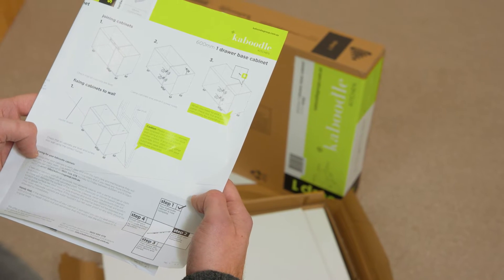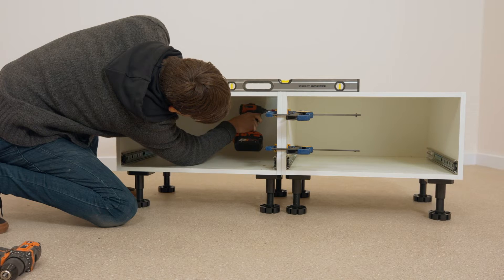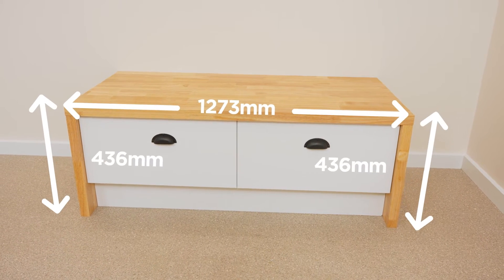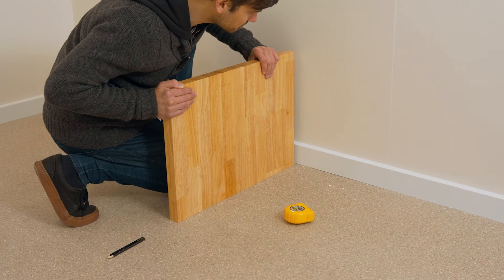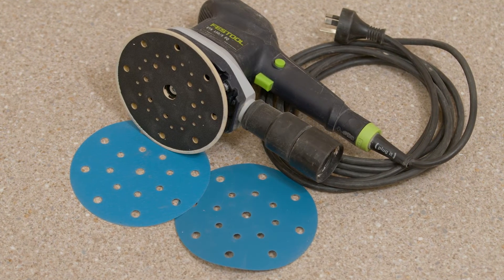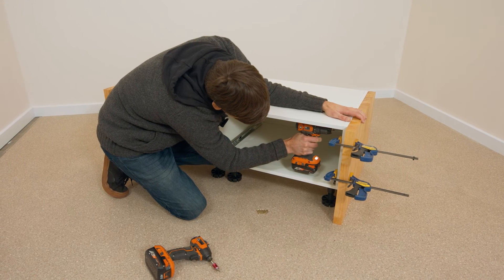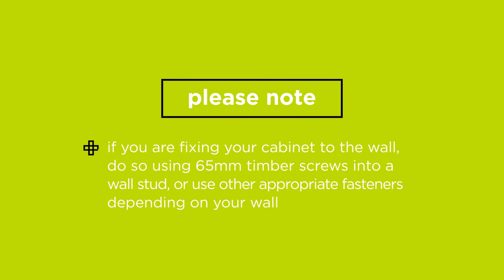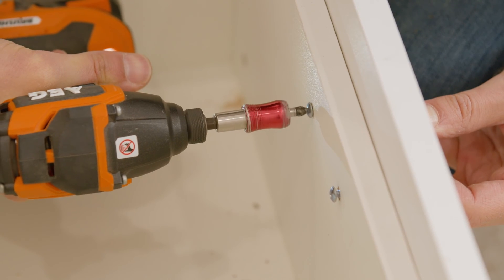how to: create a window seat | kaboodle kitchen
In this DIY hack, we will show you how to create a gorgeous window seat with kaboodle, perfect for a bedroom, living room, hallway or study. You can change up the doors and panels and benchtop to reflect the style of your space, not to mention, it also makes for a fun weekend activity if you work with readily available modular product.